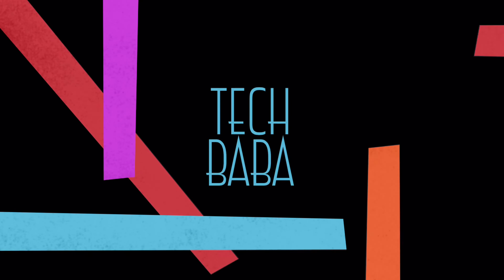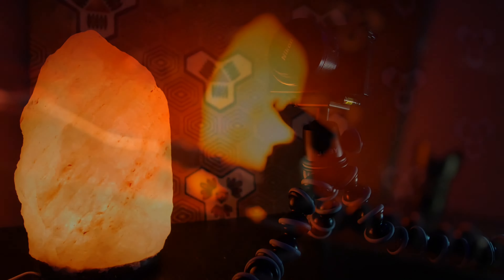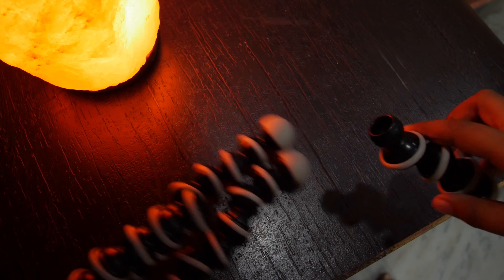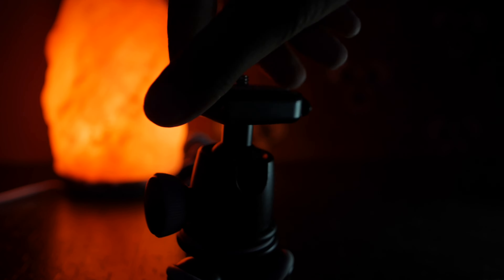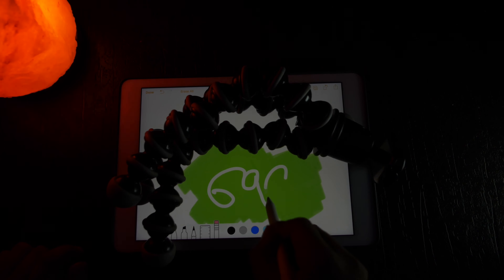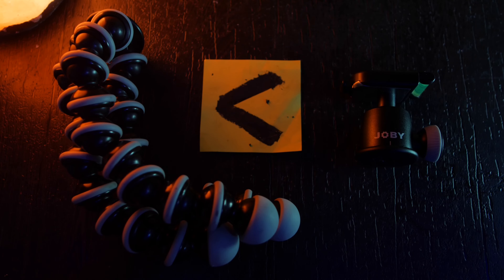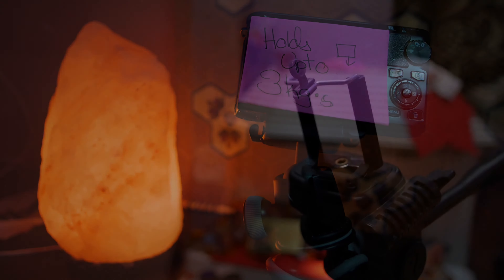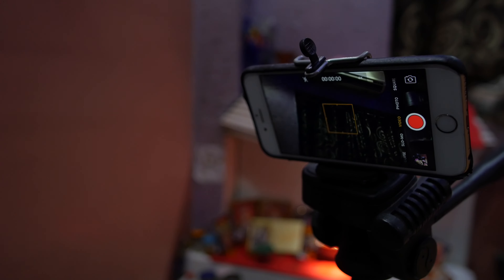Joby Gorillapod : Best Tripod?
Yash Kansal
Indian
Age :- 14+
Kolkata India
Yash Kansal
Age:-12+
Gorillapod description

India

Yash Kansal

Age:-12+

In This Video We are gonna take a look at the Joby Gorilla Pod Slr Zoom With Ball-Head

So We are gonna take a look at the built and it's uses and other Alternatives

Rankings High-Low:-

Smartphone Adapter
Metal Gorillapod
Pixi EVO
Joby Gorilla Pod SLr Zoom with Head
Normal Gorillapod